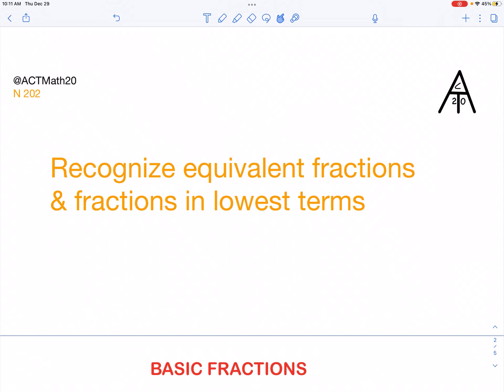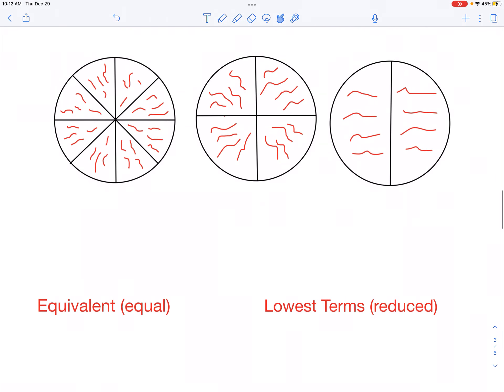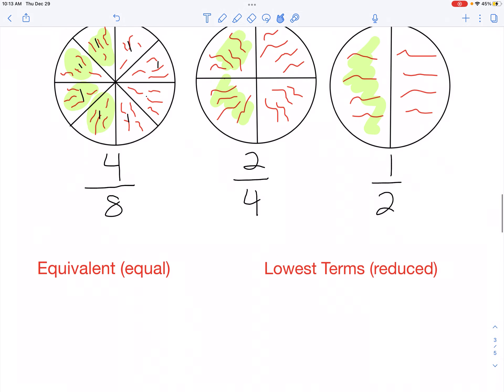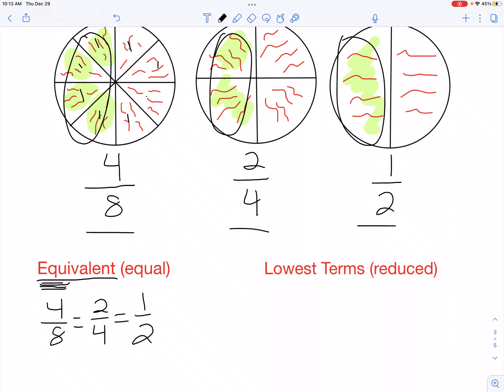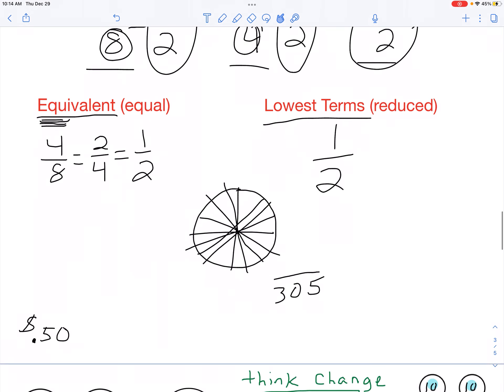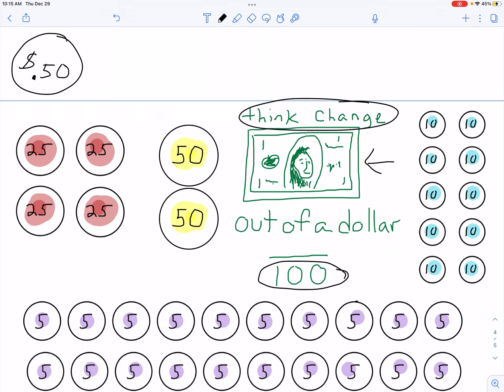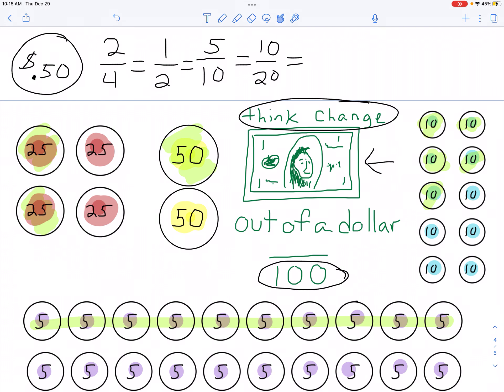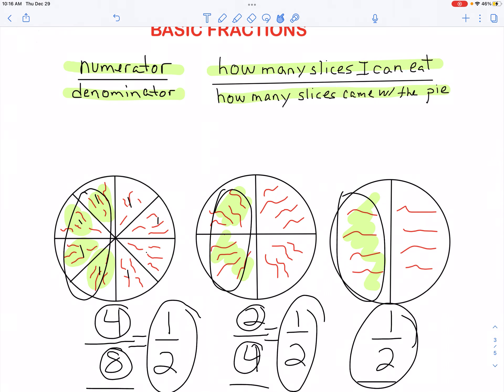ACT Math Tutorial Basic Fractions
ACT math tutorial video on recognizing equivalent fractions and fractions in lowest terms. KISS concepts of Pizza and Money. Covers N202 off the Mathematics College and Career Readiness Standards through the provided math curriculum review worksheets by ACT.